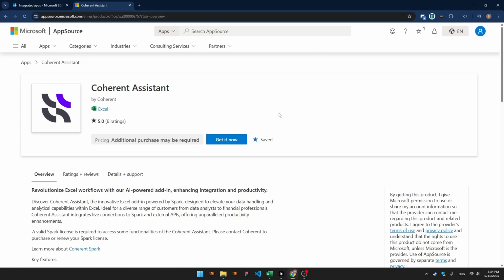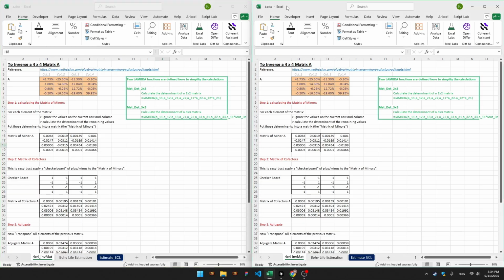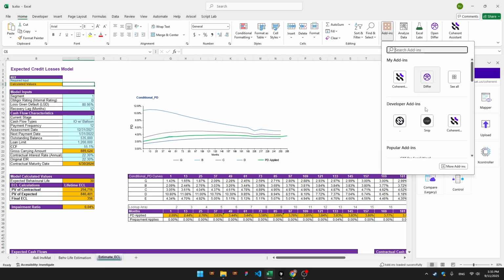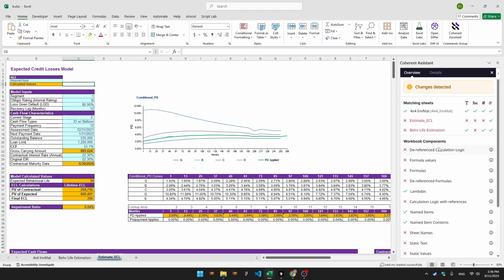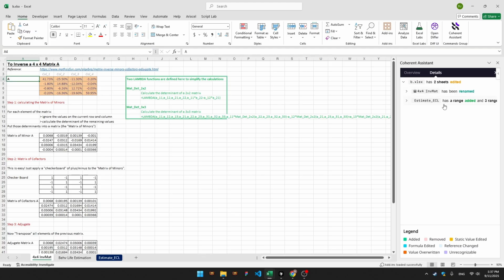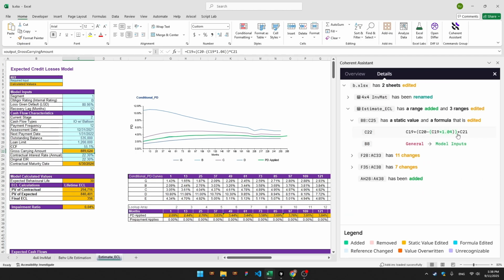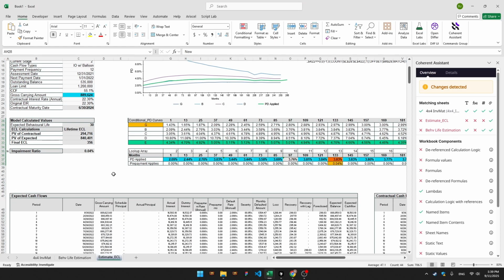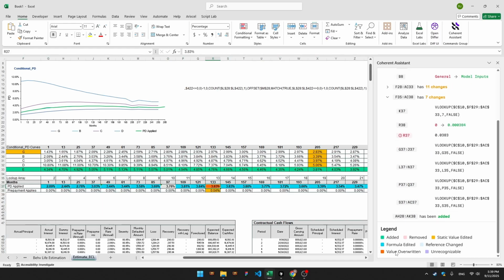Instantly Compare Two Excel Files & Find All Differences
Tired of manually scanning two spreadsheets cell-by-cell just to find what's changed? It's slow, tedious, and it's easy to miss something critical.

In this video, I'll walk you through a powerful (and completely free!) Excel add-in that lets you compare two entire workbooks in seconds. It generates a simple, color-coded report that highlights every single difference, whether it's a number, a piece of text, or a formula.

If you spend any amount of time trying to track changes between Excel files, this tool is a total game-changer.